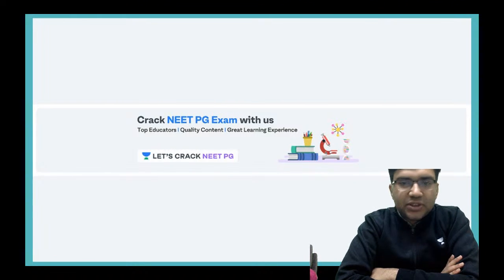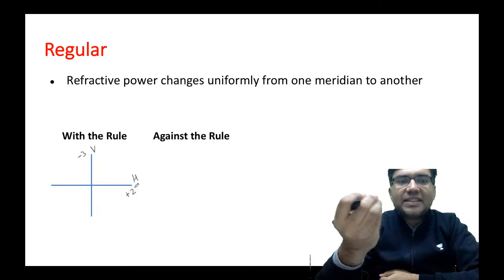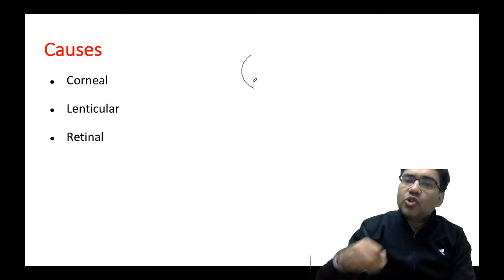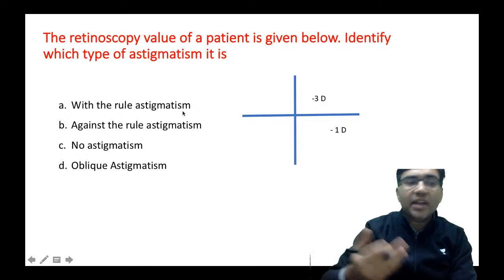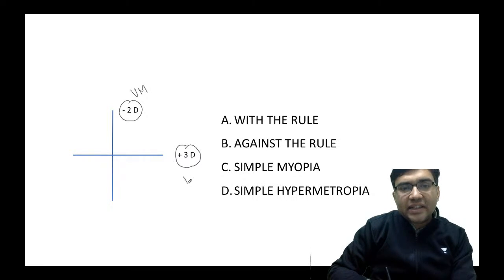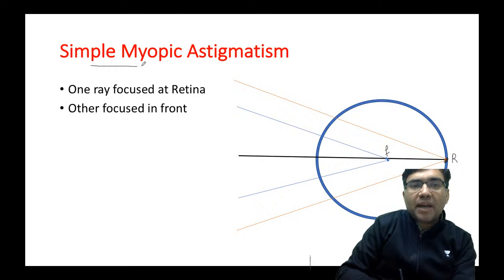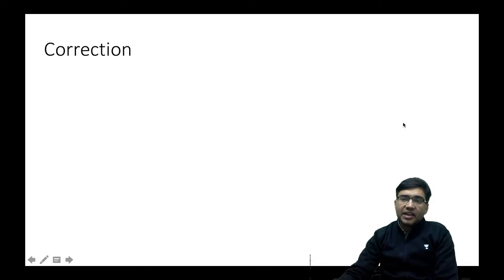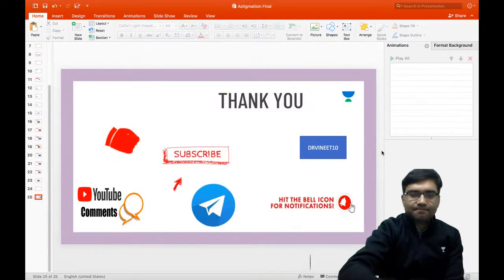S2: Astigmatism Simplified | Ophthalmology Nuggets | NEET PG 2021/NEXT Lectures | Dr Vineet Sehgal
Lecture 2 from Ophthalmology Nuggets for NEET PG 2021/NEXT: Astigmatism

Vineet Sehgal and other top educators are teaching live on Unacademy Subscription.

Unacademy Subscription Benefits:

1. Learn from your favorite teacher
2. Dedicated DOUBT sessions
3. One Subscription, Unlimited Access
4. Real-time interaction with Teachers
5. You can ask doubts in a live class
6. Limited students
7. Download the videos & watch offline